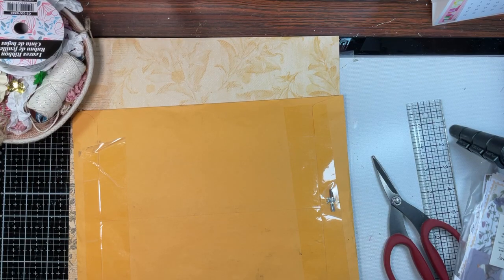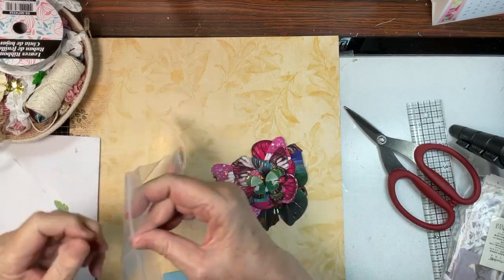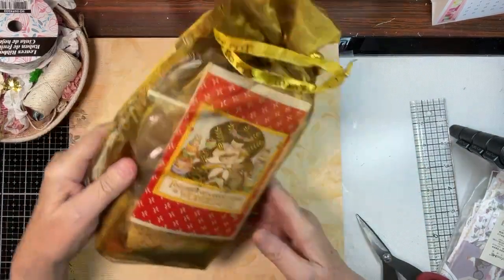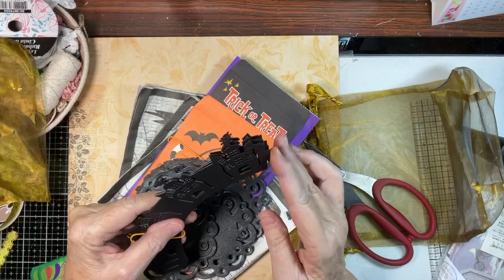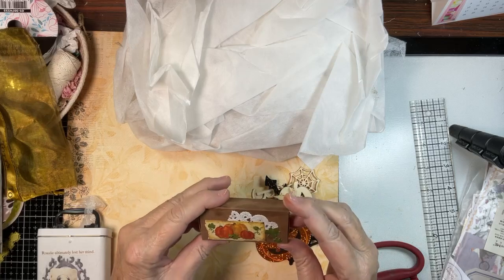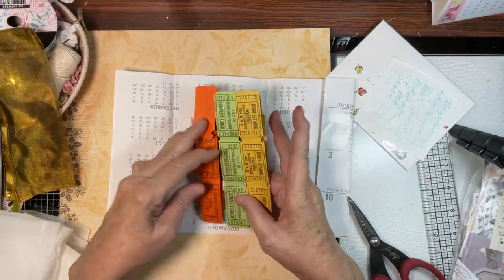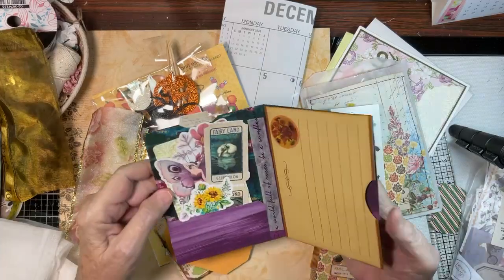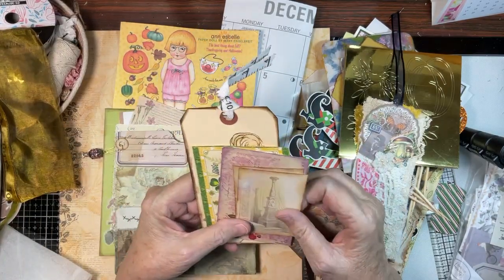September Give A Way Share 2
I hope you are having as much fun as I am. This is the last of the share's for this month. Thank you everyone so much for making this month fun and enjoyable. Onto October and what comes next.